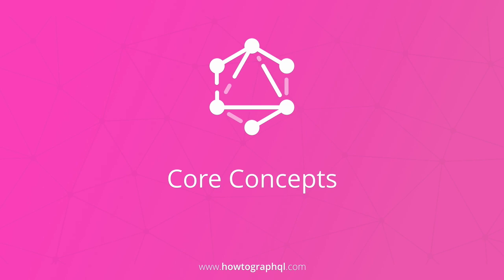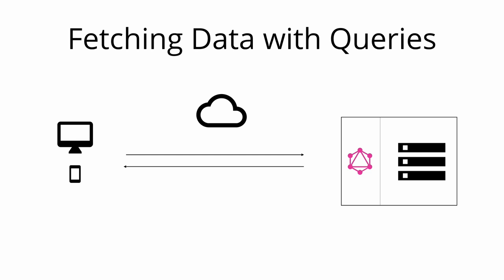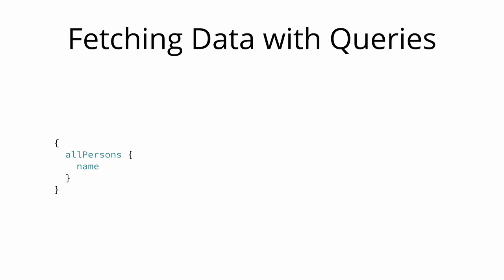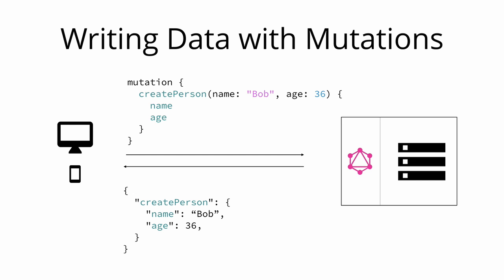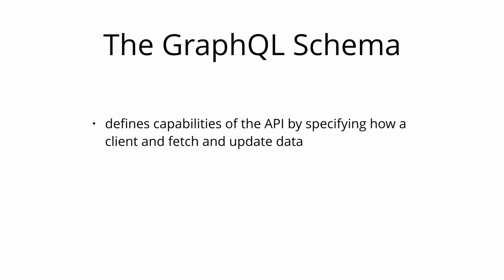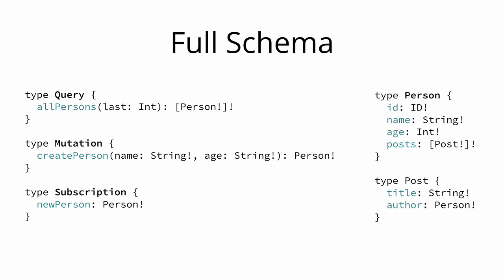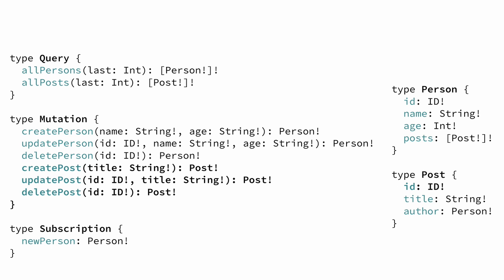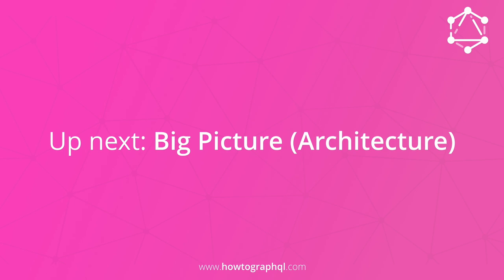HowToGraphQL (Fundamentals) - Core Concepts (3/4)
Learn about the basic GraphQL language concepts, such as Queries, Mutations, Subscriptions and the GraphQL Schema & SDL.

You can find everything you need to know about GraphQL in the "GraphQL Fundamentals" tutorial

You can try out queries and mutations directly in your own sandbox environment using this link: